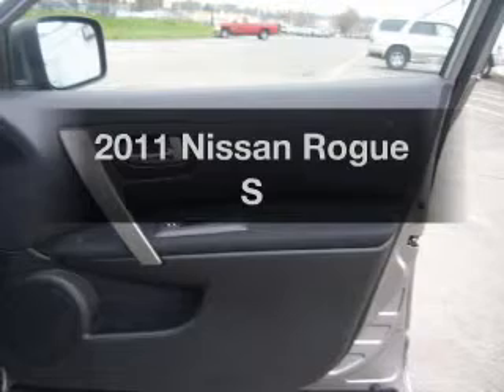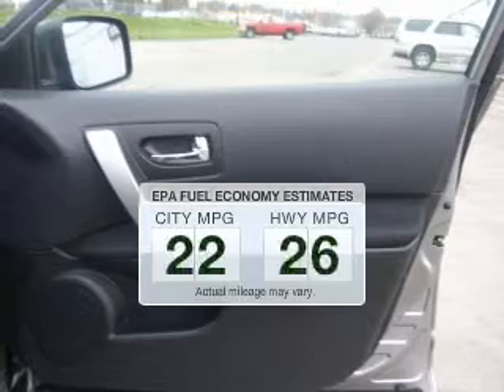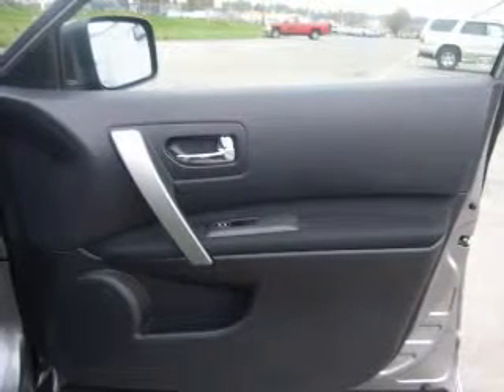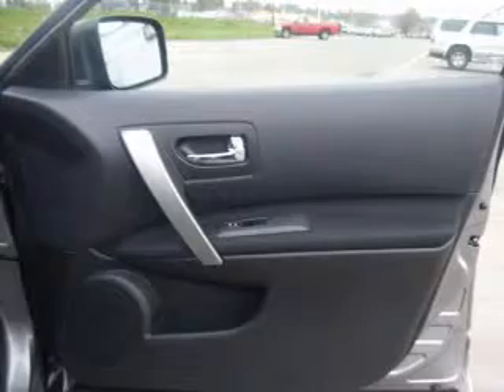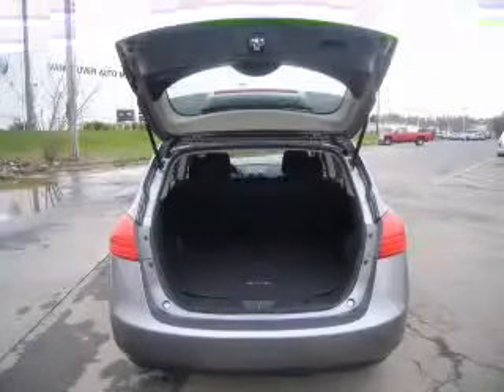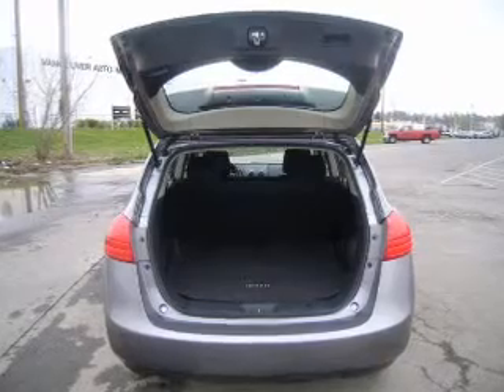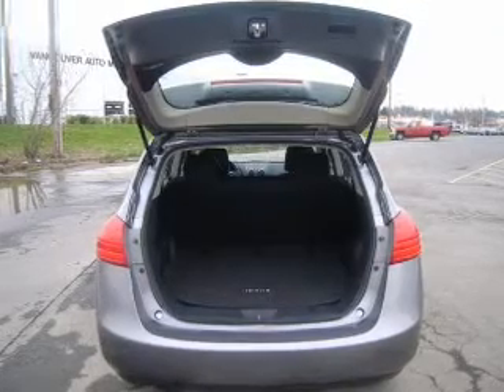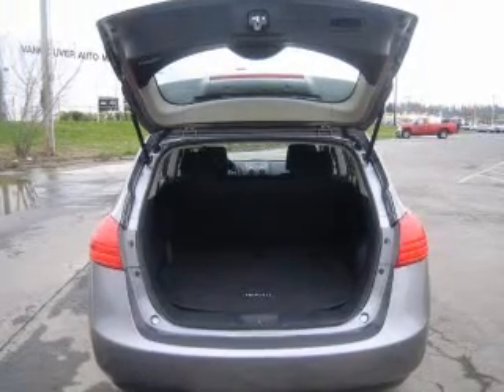2011 Nissan Rogue - Vancouver WA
Year: 2011
Make: Nissan
Model: Rogue
Trim: S
Engine: 2.5 liter inline 4 cylinder 16 valve
Transmission: Automatic CVT
Color: Gray
Mileage: 20741
Address:
1200 NE 95th Street